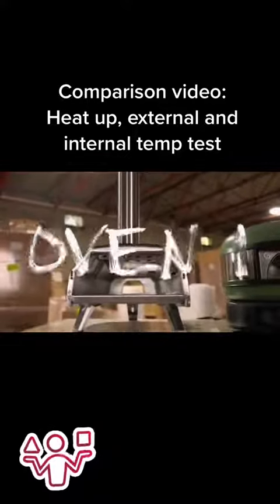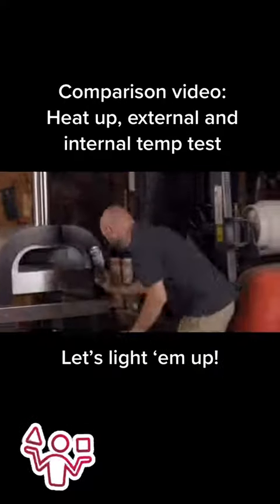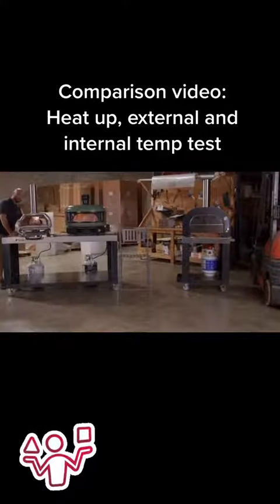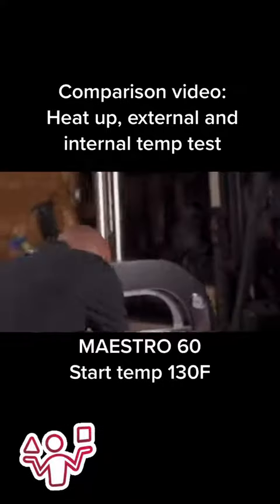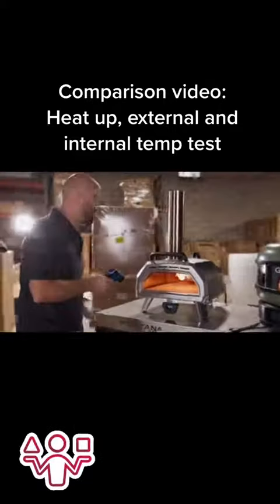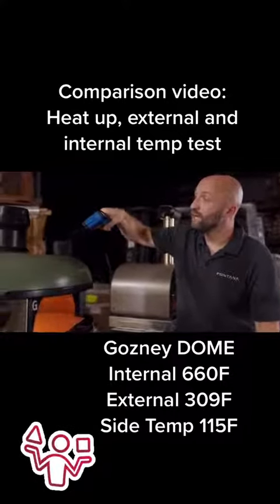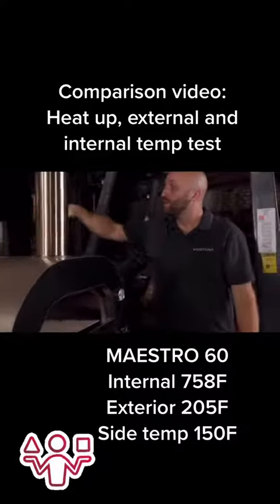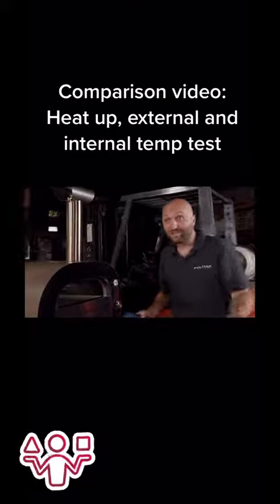Comparing Heat Up Time & Temperatures: Maestro 60 vs. Gozney Dome vs. Ooni Karu 16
Join us in this comprehensive comparison video as we analyze the heat-up time and temperatures of three renowned ovens: the Ooni Karu 16, Gozney Dome, and Fontana Maestro 60.

In this detailed comparison, we scrutinize the ease of lighting each oven, their heating time within 30 minutes, and the subsequent internal and external temperatures. While the Maestro and Dome ignited fairly effortlessly, the Ooni presented challenges, frequently turning itself off during the test.

Beginning with initial internal temperatures, the Ooni recorded 130 degrees, the Gozney Dome at 182, and the Fontana Maestro at 130, unfortunately captured after ignition. After 30 minutes, significant temperature variations were evident: the Ooni surged to 720 degrees, with an external temperature peaking over 350 degrees and rising towards 400, urging caution. The Dome reached 660 degrees, showing a notable disparity in sidewall and roof temperatures, with the latter exceeding 300 degrees.

Contrarily, the Fontana Maestro, well-known for its comprehensive insulation, impressively soared to 750 degrees within the same timeframe. The oven's top registered just over 200 degrees, while the sides maintained a lower temperature, demonstrating its exceptional safety features and thorough insulation.

This detailed comparison offers insights into the heating efficiency, safety considerations, and temperature differentials among these versatile ovens.

[00:00] Introduction
[00:15] Lighting the ovens
[00:35] Checking the ovens’ starting temperatures
[00:52] Checking internal and external temperatures after 30 minutes